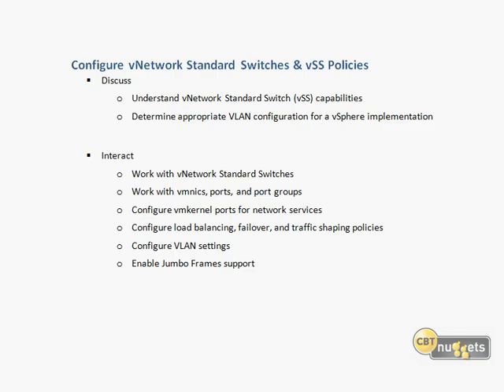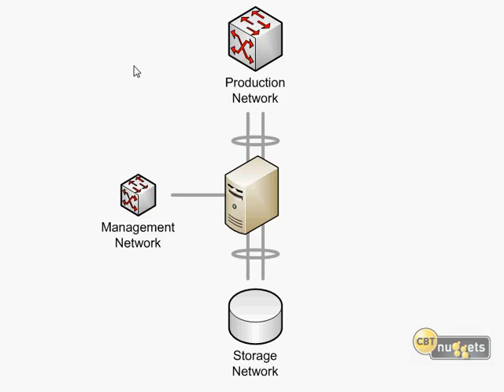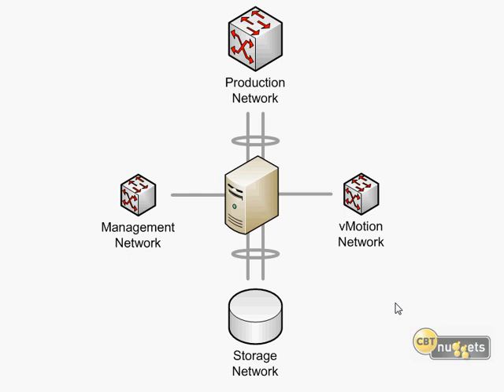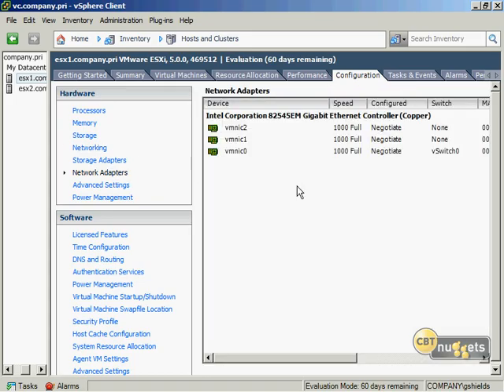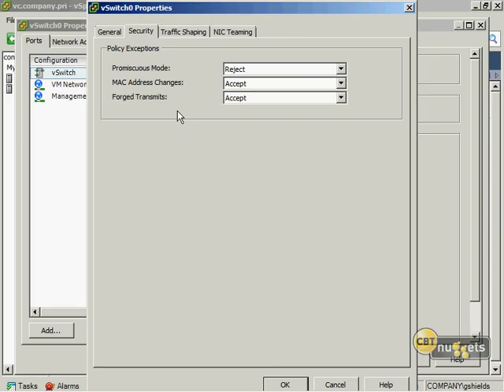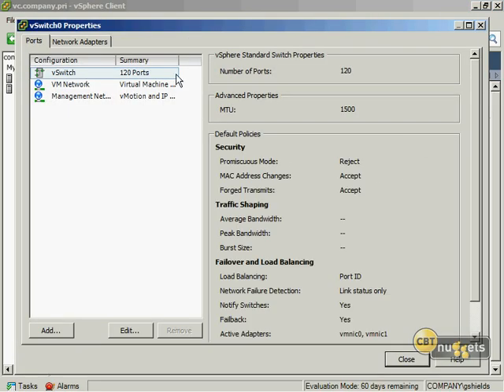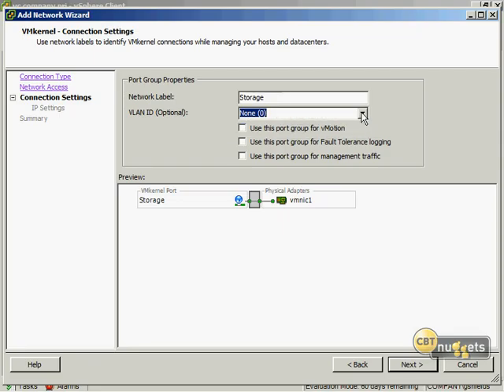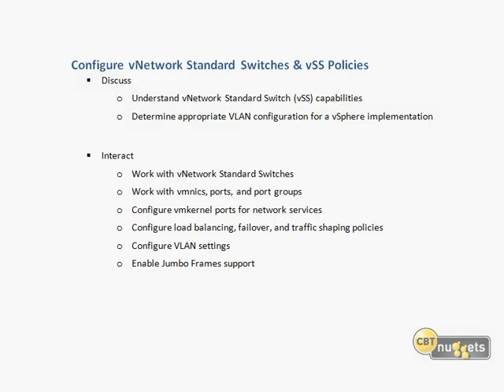05 Configure vNetwork Standard Switches and vSS Policies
Configure vNetwork Standard Switches & vSS Policies

If you’re new to virtualization, an ESXi server will be unlike almost any other server you’ve worked with before. Able to support trunked network connections just as easily as those at your network’s access layer, you’ll need to know how to correctly work with ESXi’s vNetwork Standard Switches. That knowledge, along with a full explanation of all its configuration options, are in this nugget.